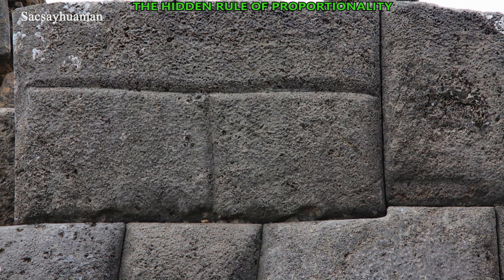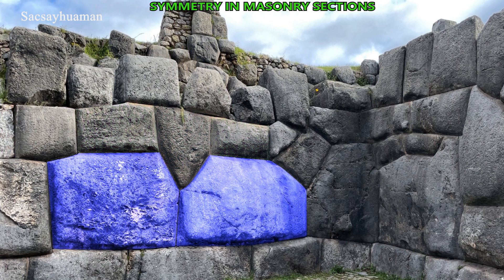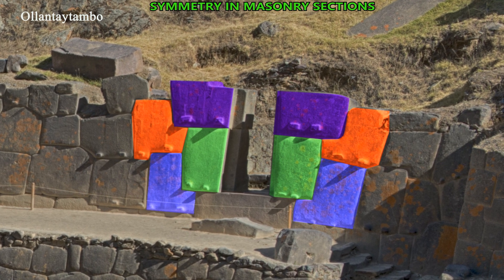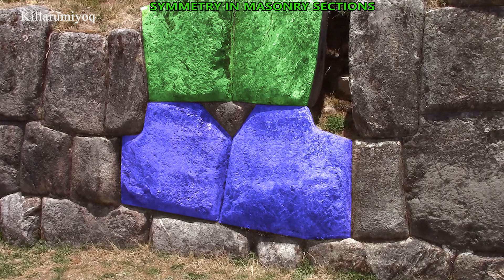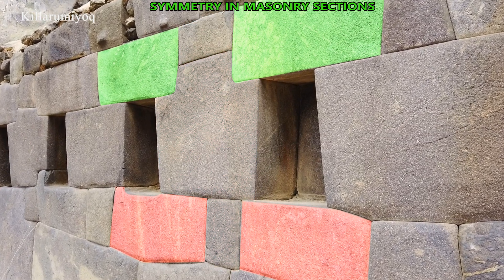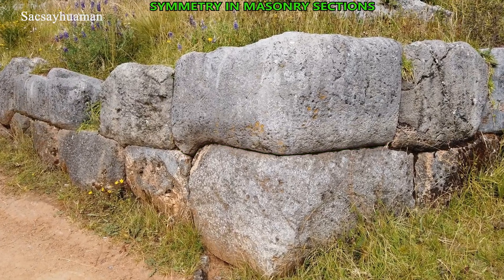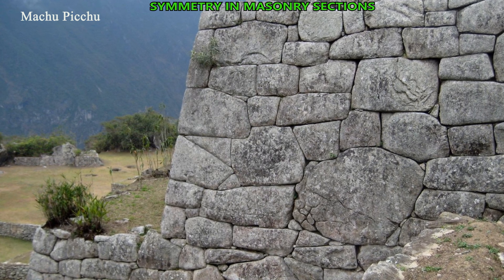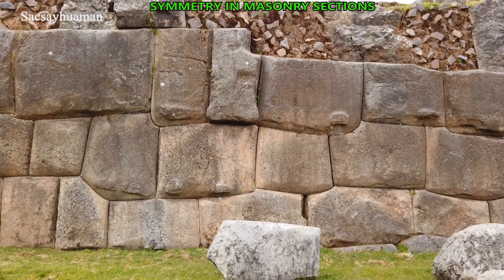Hidden and Explicit Rules of Polygonal Masonry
What rules did the builders of polygonal masonry follow? What lies behind them? What methods were used to enhance structural reliability? And in what cases were these rules ignored? These are the questions this video will explore.

This publication incorporates photographs and ideas kindly shared by:
Pyatkin V
Dolgiy E
Oxana Lüthi
Alekseev I @ombiofilms
Weird Old World @WeirdOldWorld
I sincerely thank them for their support.